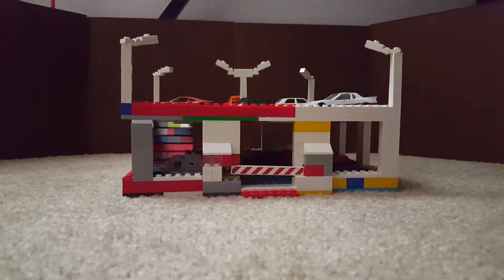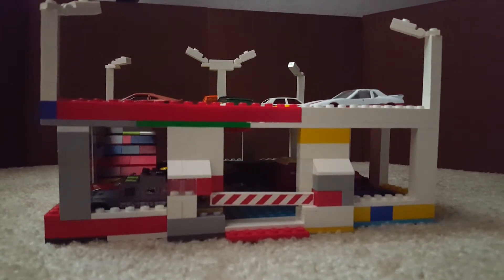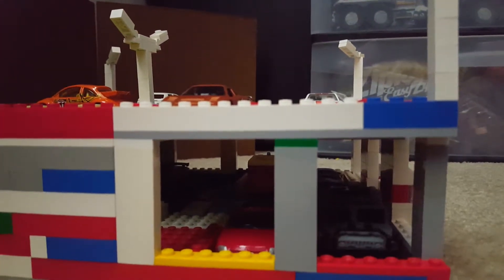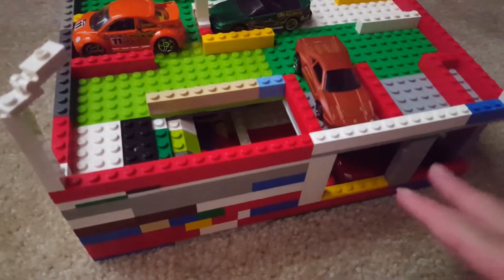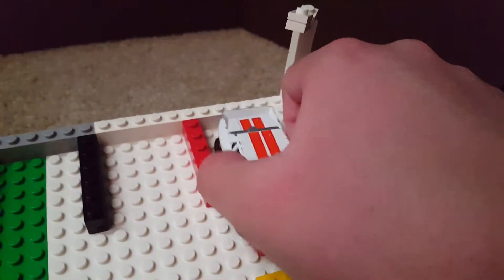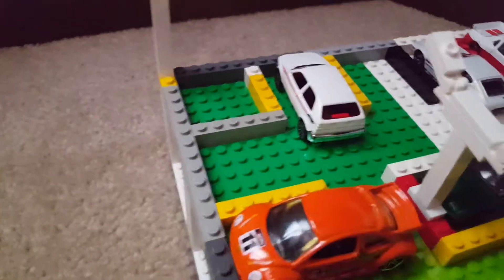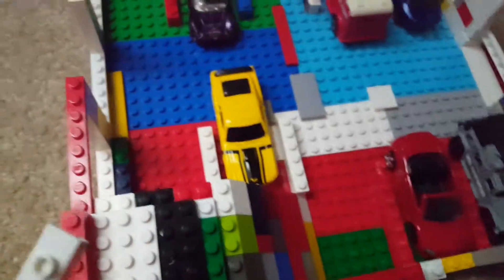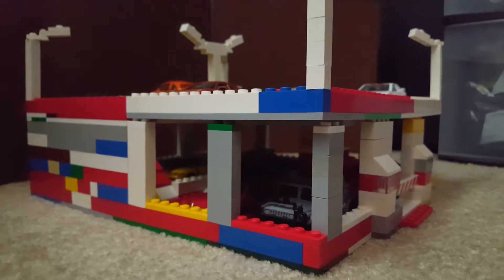Lego Hotwheels Parking Garage custom build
Here is a lego hotwheels parking garage.